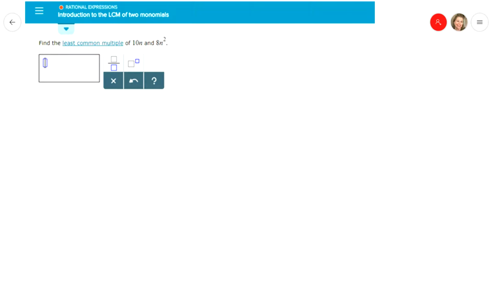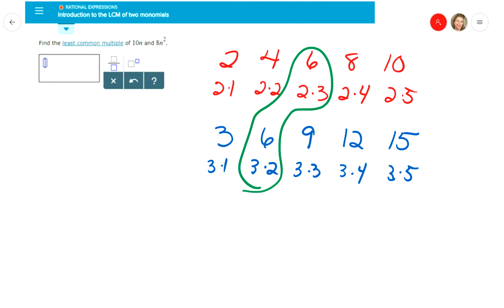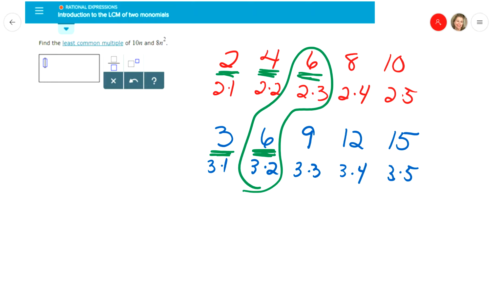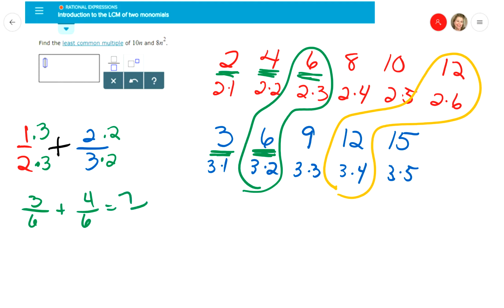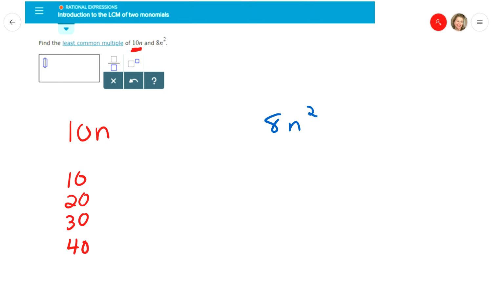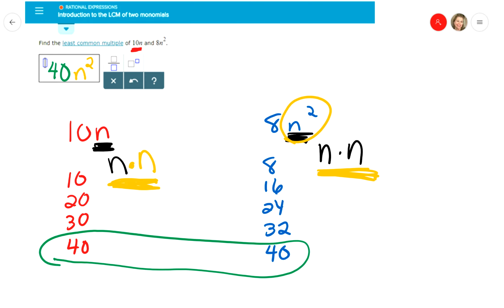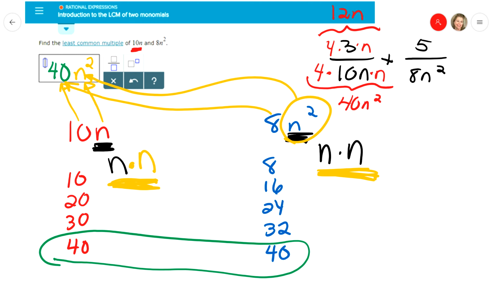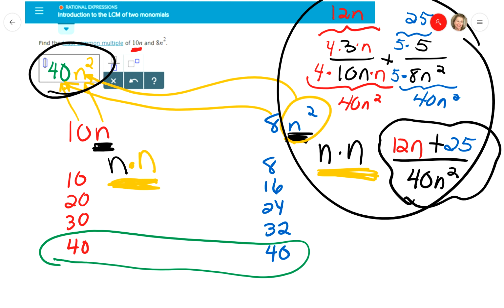MAT 136 - Introduction to the LCM of two monomials